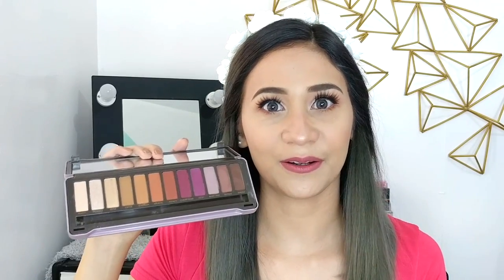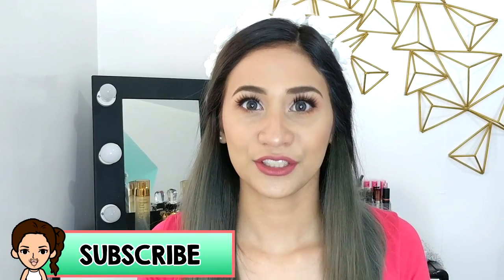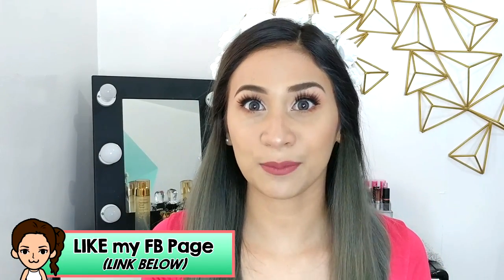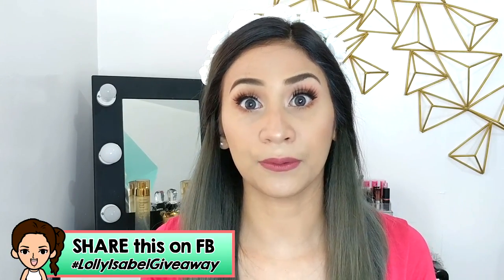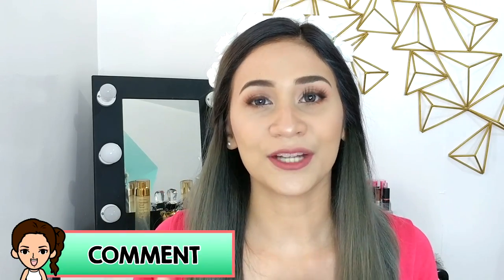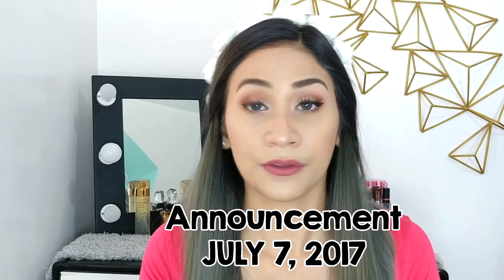Simple Sunset Eyeshadow Make Up | BYS Eyeshadow Palette GIVEAWAY (CLOSED) | Lolly Isabel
I know 1000 subscribers is not a huge number but it's an achievement for me! Now, here's a little something from me to you :)

2.

3. Make sure your post is PUBLIC (so I can see it) Add this hashtag

CONTEST DURATION : June 9 to  July 7, 2017

💋 Lolly